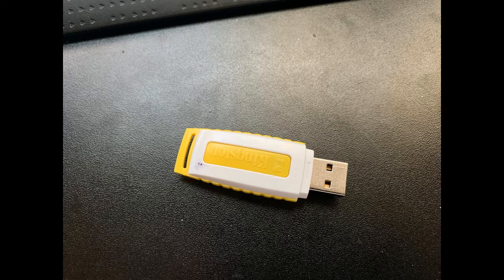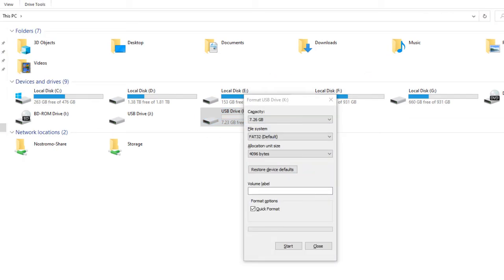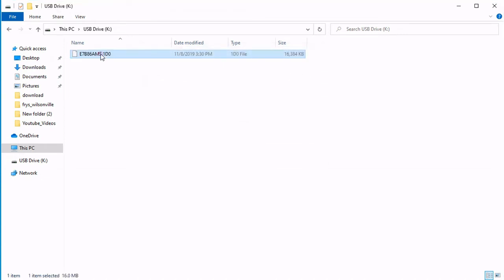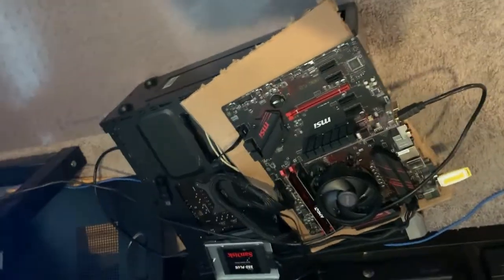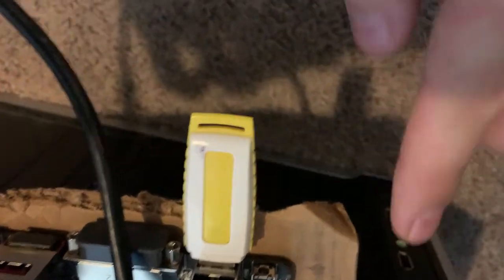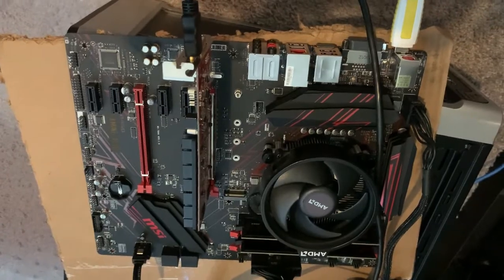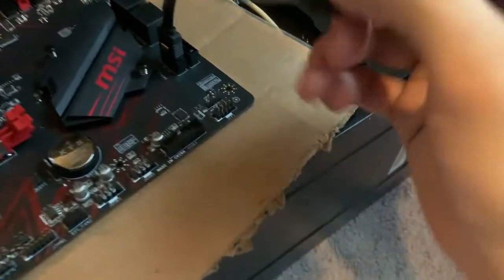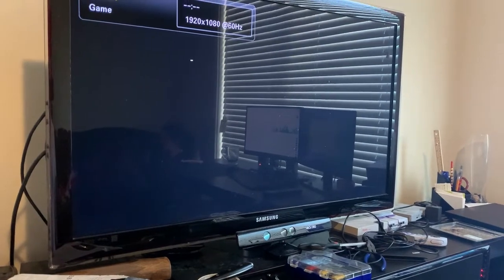Update MSI BIOS for Ryzen 3000 with Bios Flashback Button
In this video I go over how to use the bios button on my B450 AMD AM4 motherboard. It should be similar on for other MSI AMD chipsets or manufacturers.